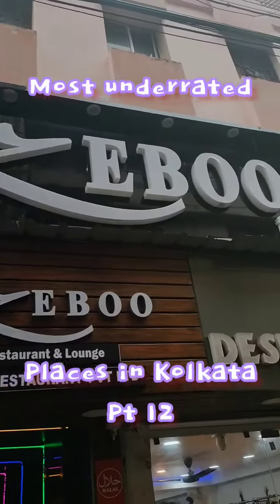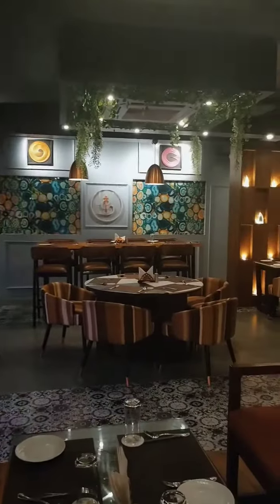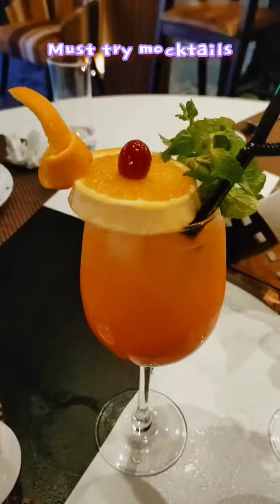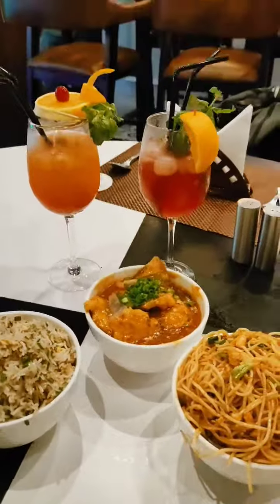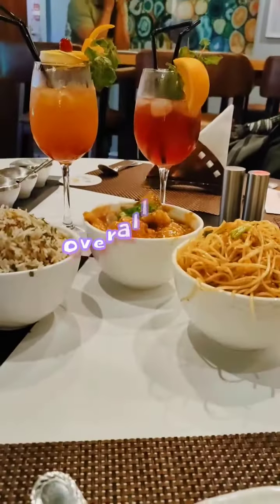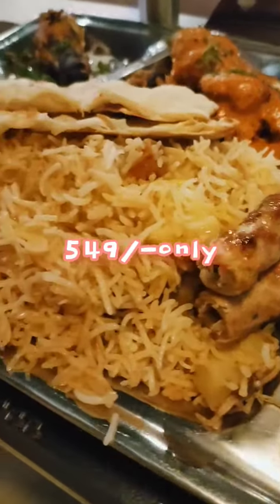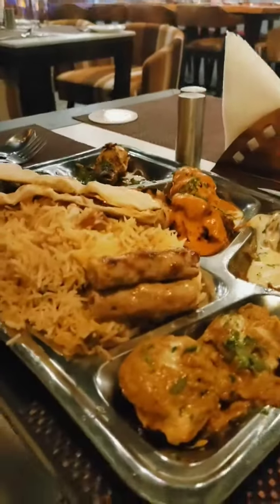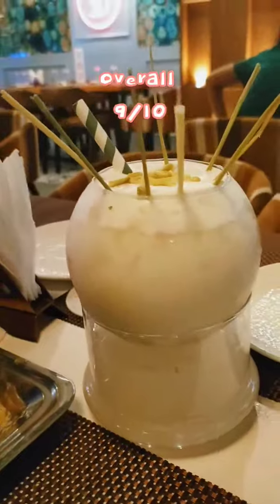Summer special Mocktails in Kolkata.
Best place to hangout in the summers!
A lovely, memorable experience.